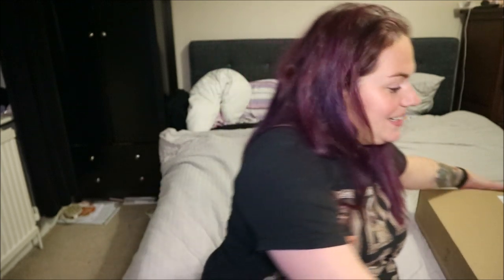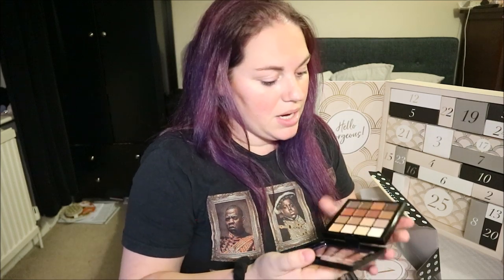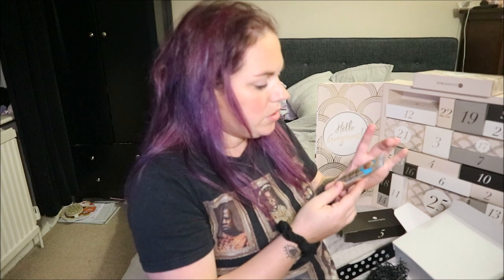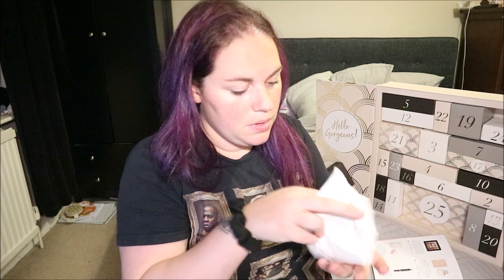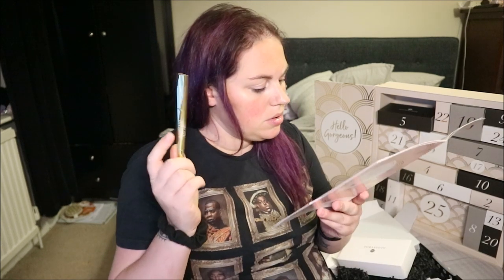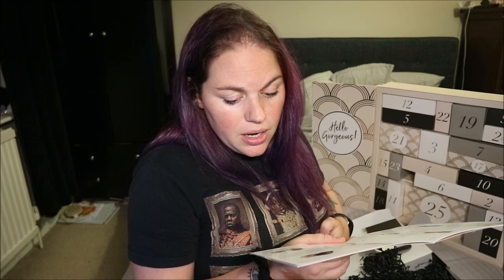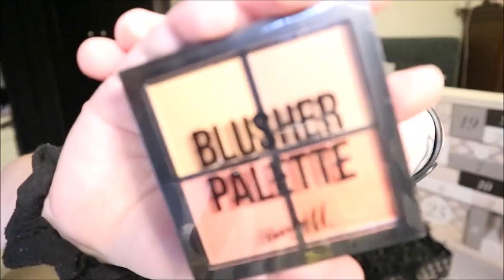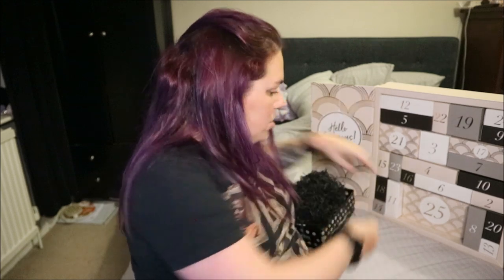GLOSSYBOX ADVENT CALENDAR 2019 - FULL UNBOXING - WORTH £370!!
hey guys

so sorry this is late, i tried to upload last night but my laptop corrupted the files so i had to start again.

so here it is, the 2019 Glossybox Advent Calendar. - this went on sale today, it costs £70 for subscribers and £80 for non subscribers.

this calendar was sent to me by Glossybox (which is am super grateful for), all opinions are my own :)

*Glossybox Uk – FOR FREE DELIVERY ON YOUR FIRST BOX USE CODE – LUCY20

Music Credits
Bens sound
Purple Planet